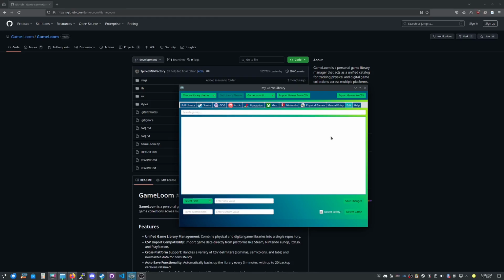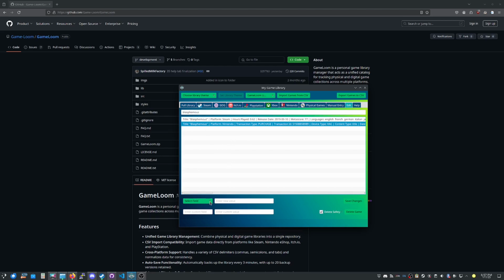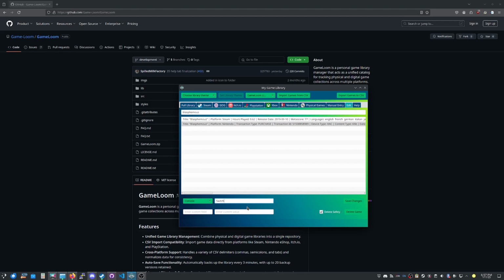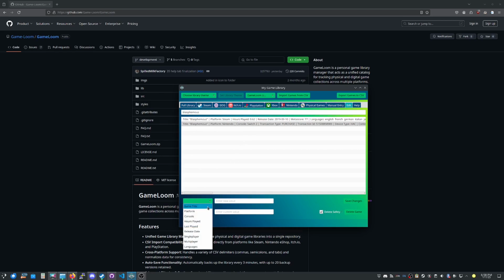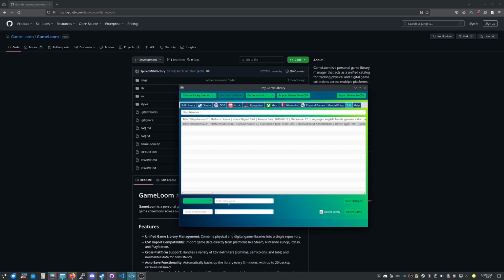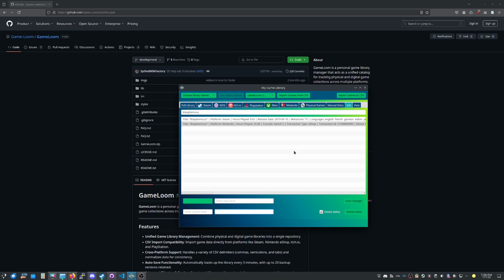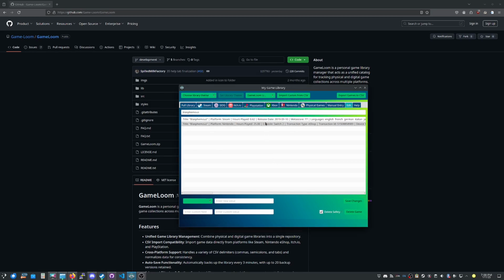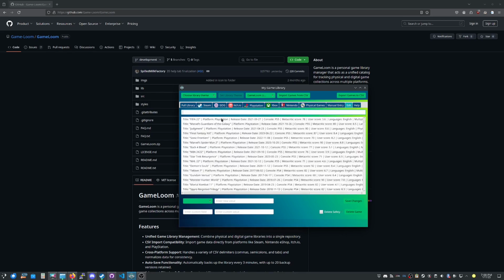Navigating the GameLoom Edit Tab (GameLoom Walkthrough)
This video covers how to use the "Edit" tab in the open-source GameLoom software.

*The tutorial assumes you have are not starting with a blank library.

If you have not already followed the necessary steps to acquire CSV files that represent your various libraries from the recommended exporters, you do not have a custom CSV file you've been manually building over time, or have  not already manually entered some library entries consider going through the exporter tutorials.